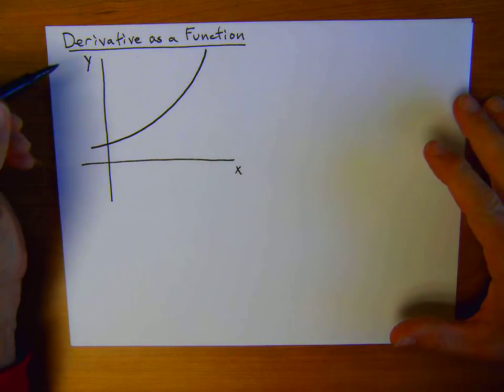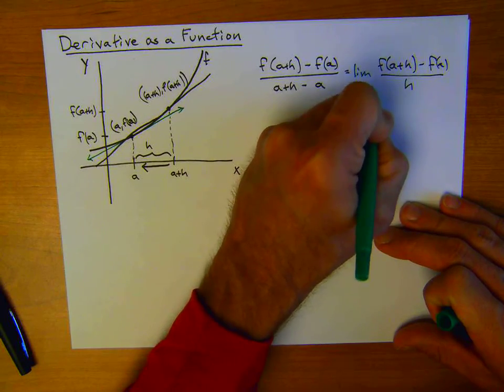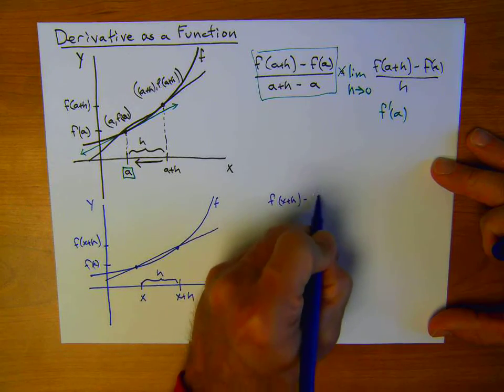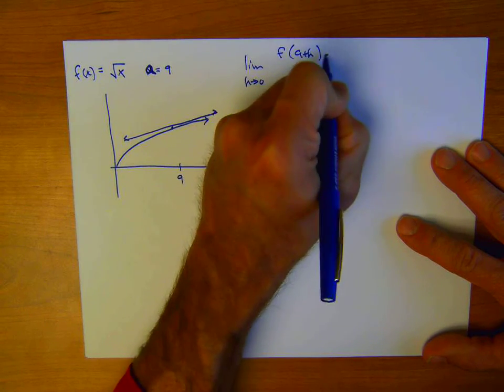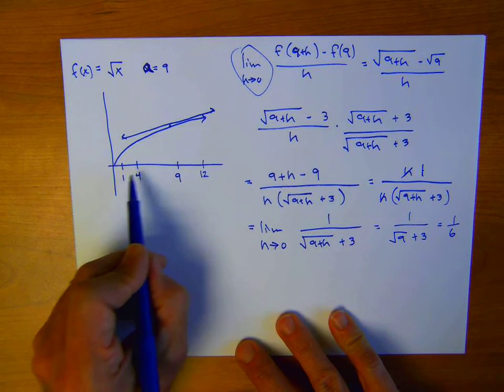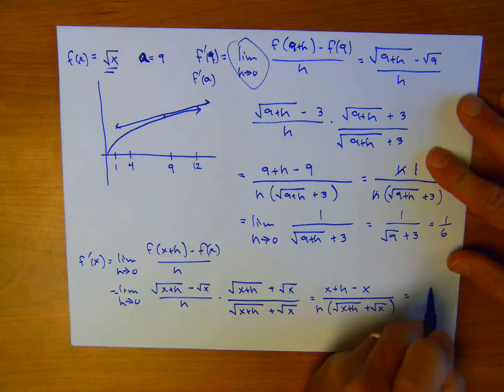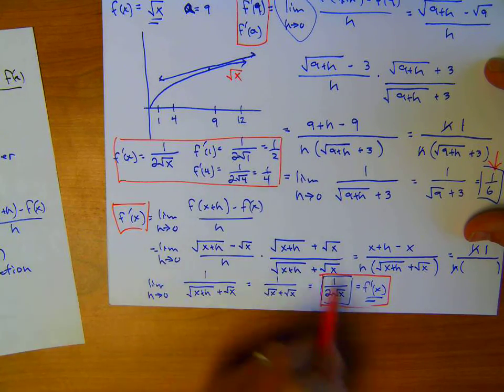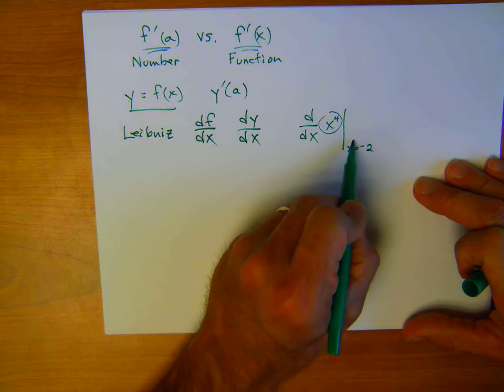Derivative as a Function